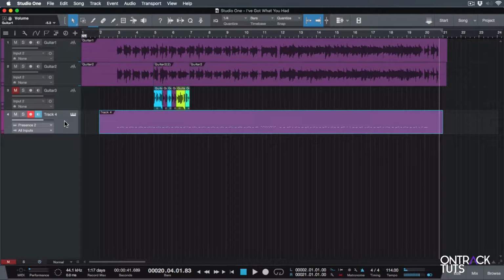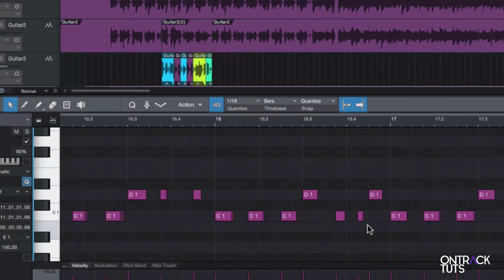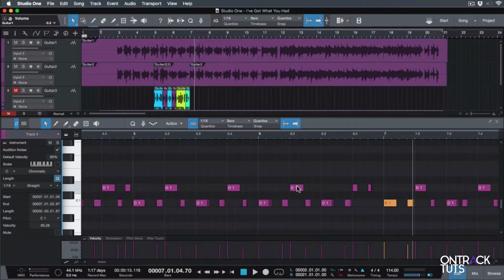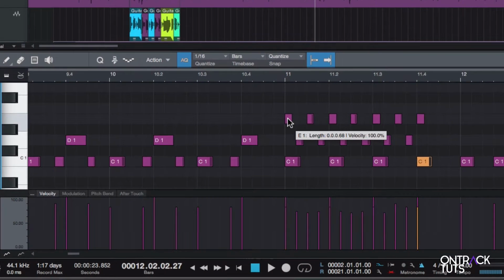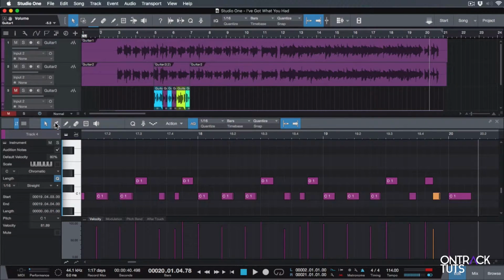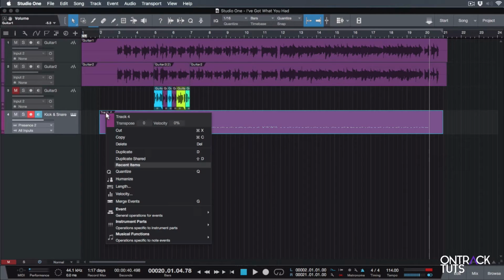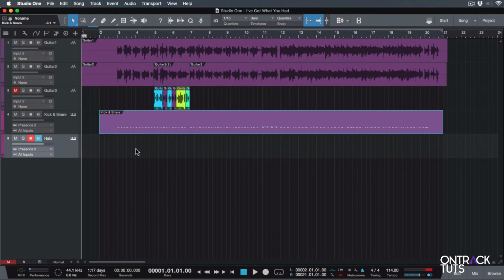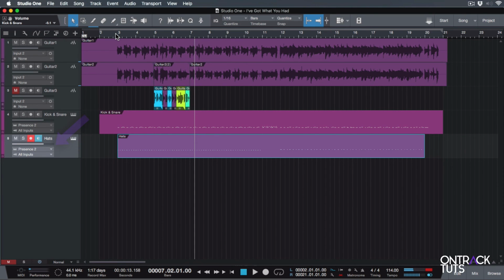Recording Drums in with a MIDI Instrument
Expanding on recording to tracks, we show you how to record MIDI to an instrument track. This video will demonstrate recording MIDI onto a drum instrument track. Plus we'll take a quick look at how to edit the MIDI note data in the MIDI editor.